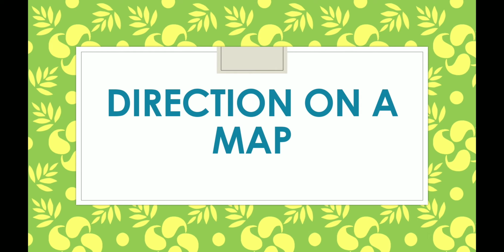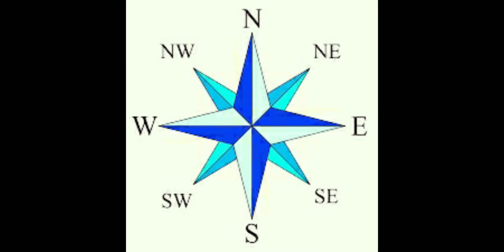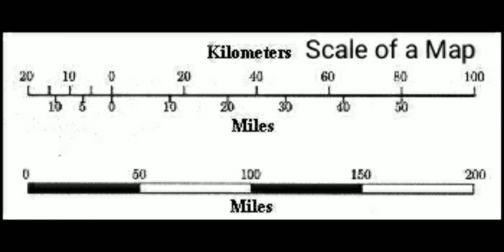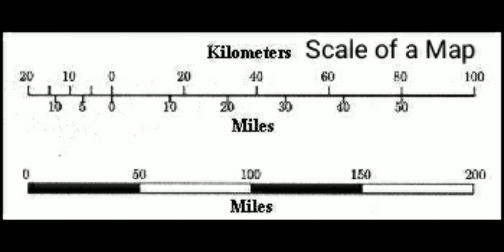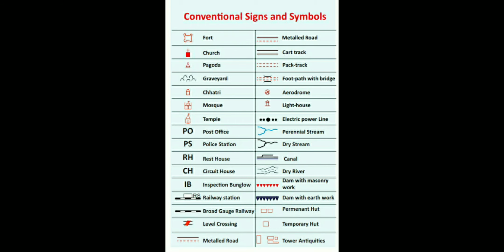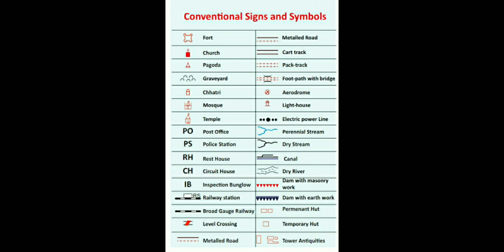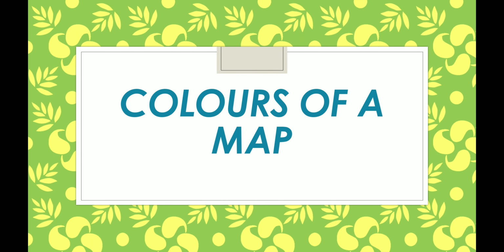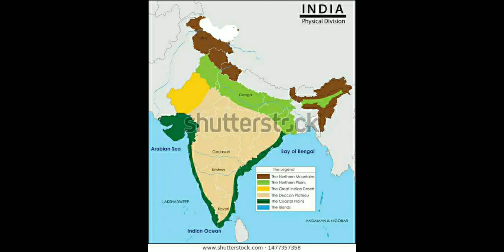Reading of map with symbols, directions and colours | class 5 chapter 1 sst